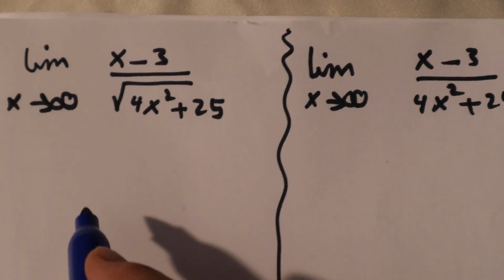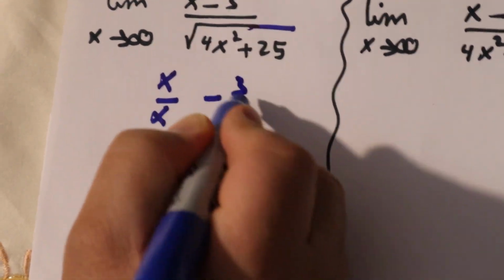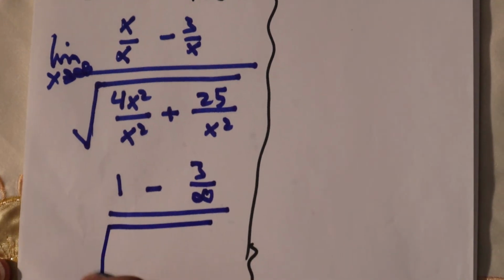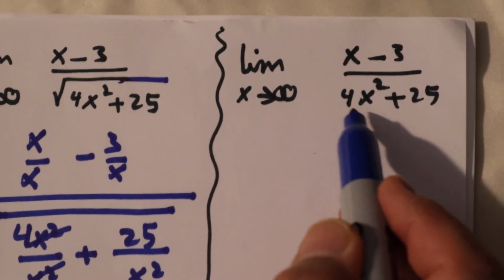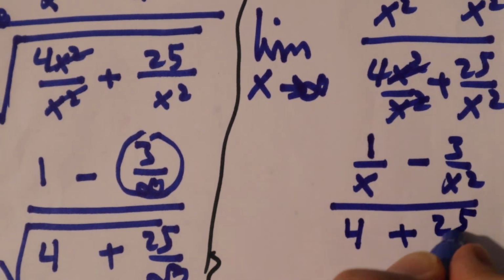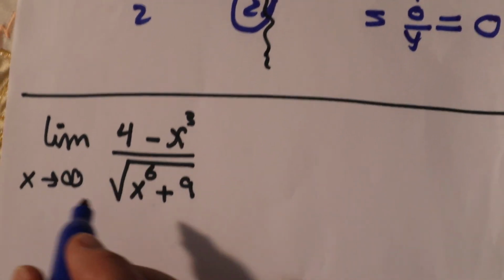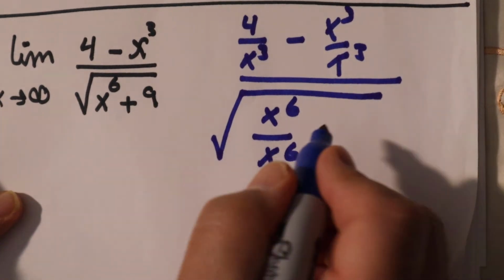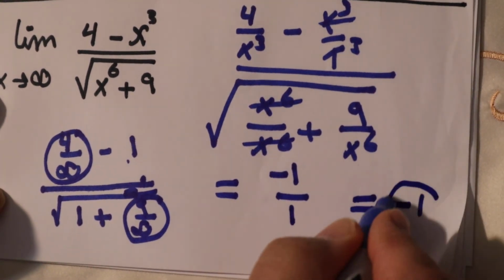18) (Calculus) Limits involved with infinite and radical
Find  limits of functions when you have rational and radical for x approaches infinite   .